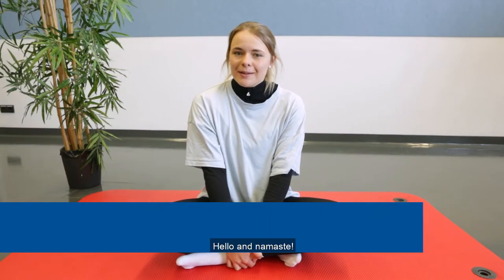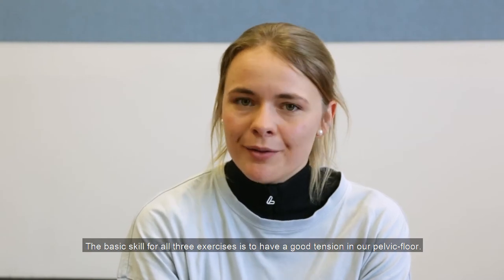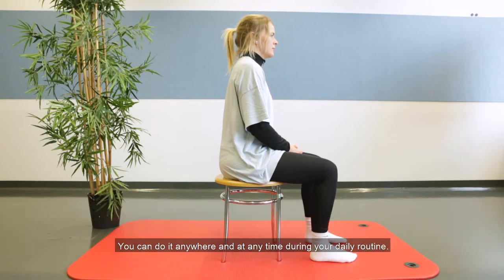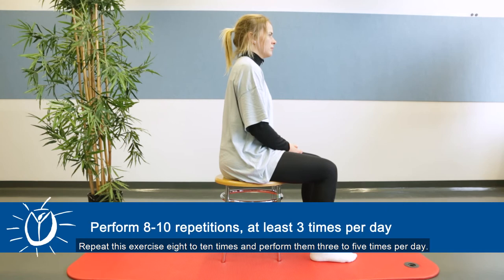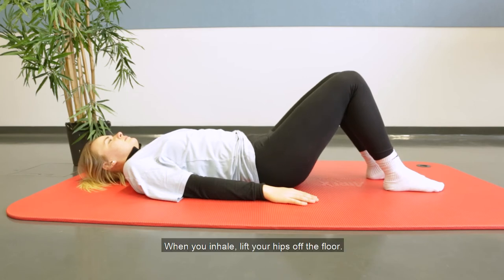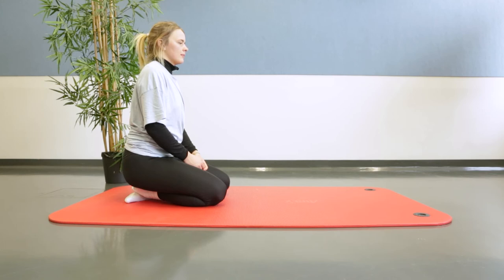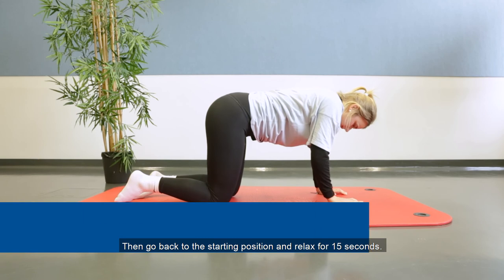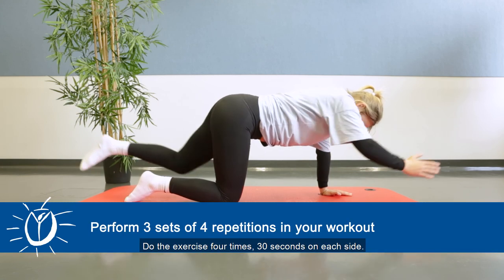Balance for Bihar: Building body-awareness for indian women: Exercises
In this video students from the FH St. Pölten will show you three exercises for your pelvic-floor muscles.

Ein Projekt des Bachelorstudiengangs Physiotherapie, FH St. Pölten und Projektpartner Sonne International (Projekt: Recht auf Gesundheit).